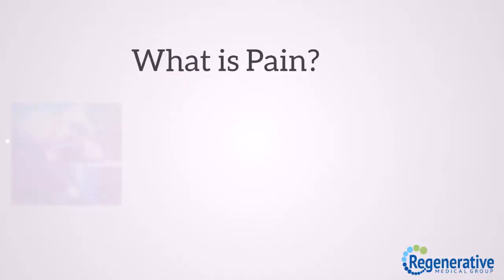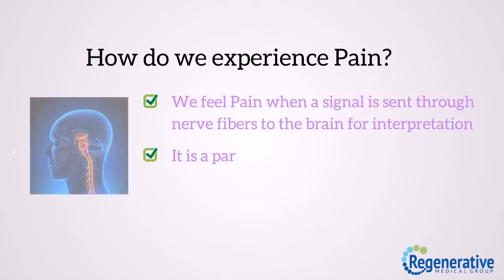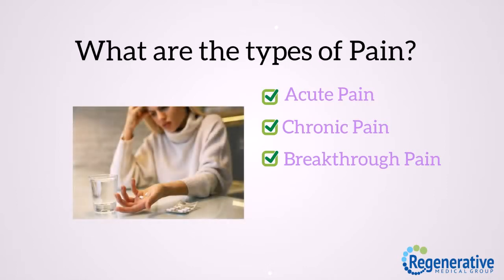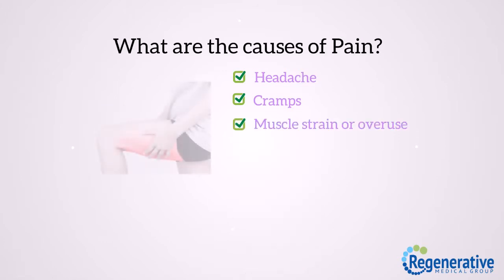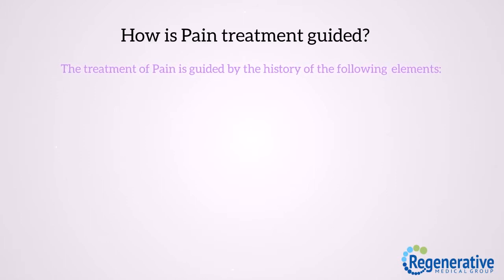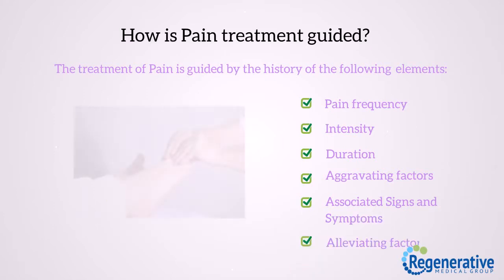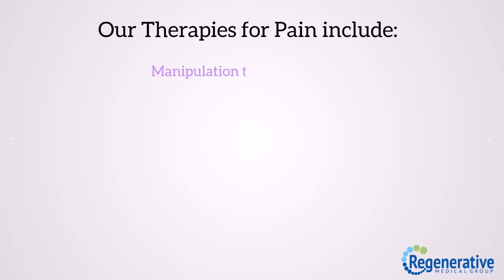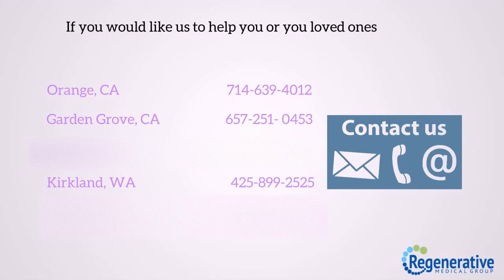What is Pain | Types of Pain | Acute Pain | Chronic Pain | Pain Management | Pain therapy massage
What is Pain?

Pain is an unpleasant sensation and emotional experience linked to tissue damage.

The experience of pain is different for everyone, and there are different ways of feeling and describing pain. This can makes it difficult to define and treat.

Pain can be short-term or long-term, it can stay in one place, or it can spread around the body.

Fast facts on pain:
Here are some key points about pain. More detail is in the main article.

Pain results from tissue damage.

It is a part of the body's defense mechanism. It warns us to take action to prevent further tissue damage.

People experience and describe pain differently, and this makes it hard to diagnose.

A range of medications and other treatments can help relieve pain, depending on the cause.

Two main types of Pain?

                        * Acute Pain
                        * Chronic Pain

Regenerative Medical group provides Therapies for all kinds of Pain.